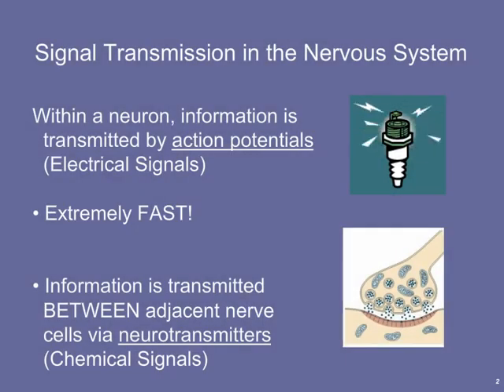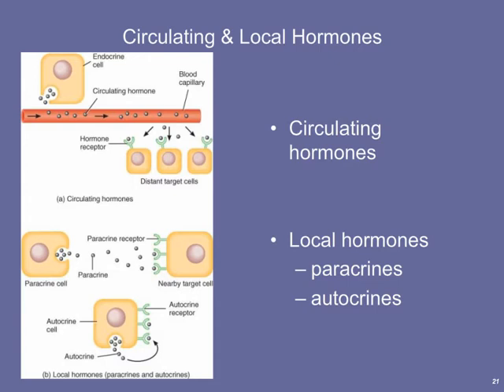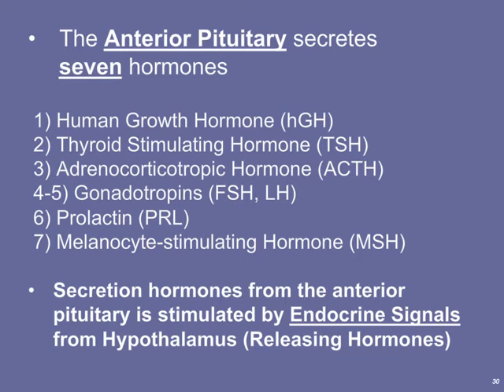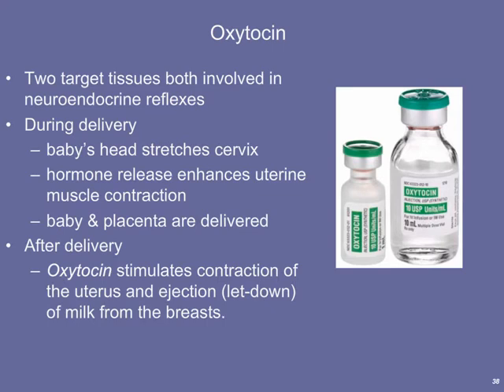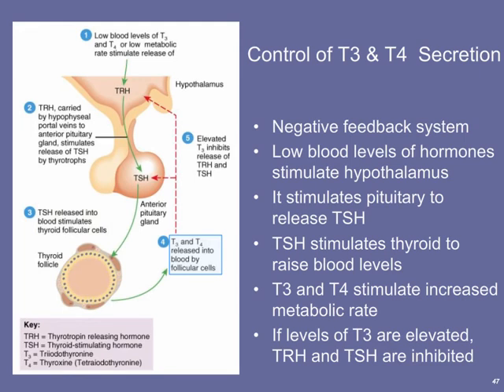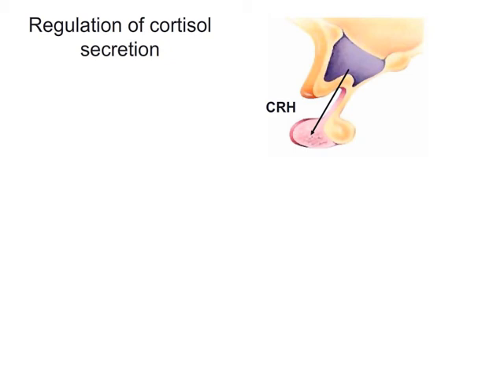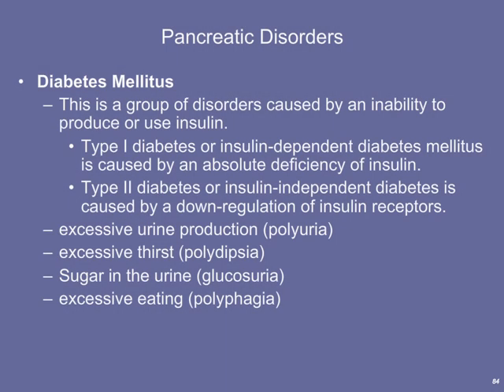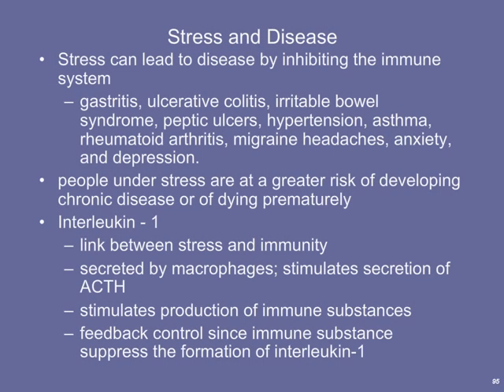Human Anatomy and Physiology: The Endocrine System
This lecture gives an overview of the major endocrine organs and the hormones they produce. IT also covers select endocrine disorders.